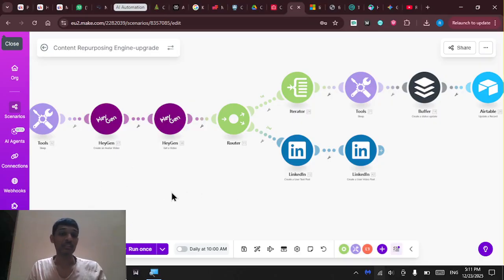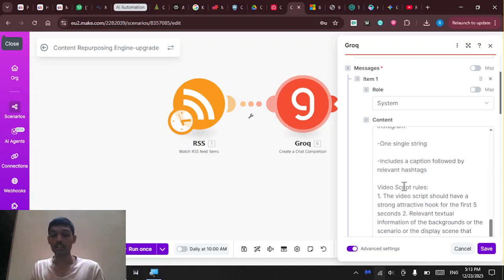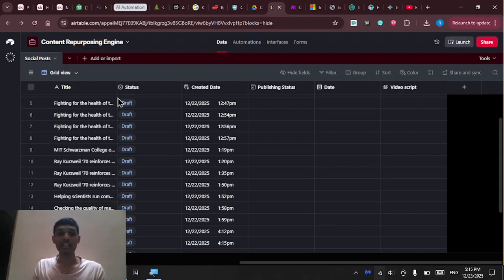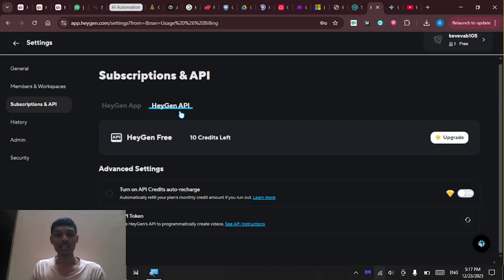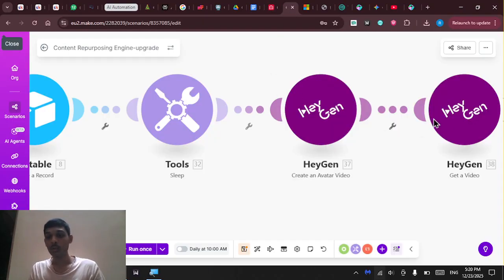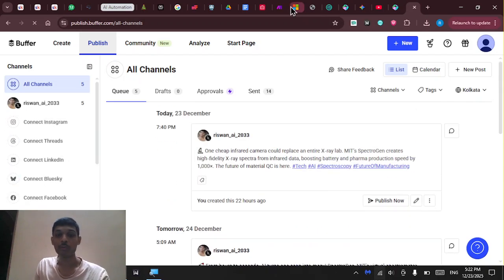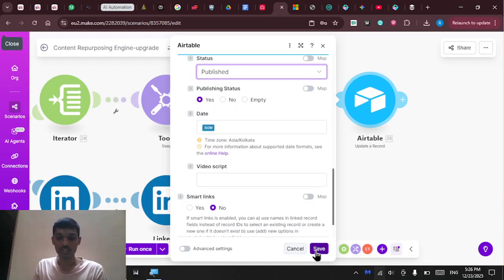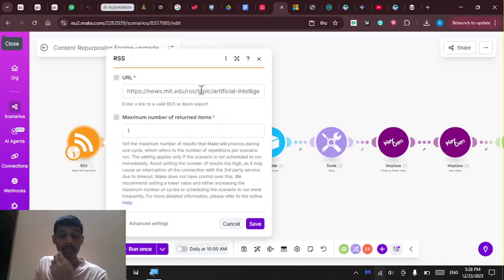I Built an Infinite AI Content Engine (RSS → Video → Socials) with Make.com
Are you tired of the daily content grind? Struggling to consistently repurpose blogs into engaging social media posts? In this video, I’m unveiling my "Infinite Content Engine."

I have built a fully automated Make.com scenario that monitors top tech blogs (like MIT Technology Review and Google Articles), automatically turns those articles into engaging videos, and then schedules them to post on Twitter and LinkedIn.

This is an end-to-end system. Once set up, I don't lift a finger, and daily content is generated and published automatically.

If you want to scale your content presence without hiring a team or spending hours manually posting, this tutorial is for you.